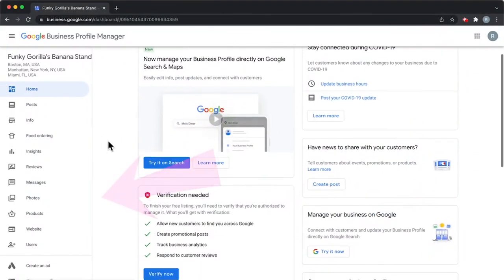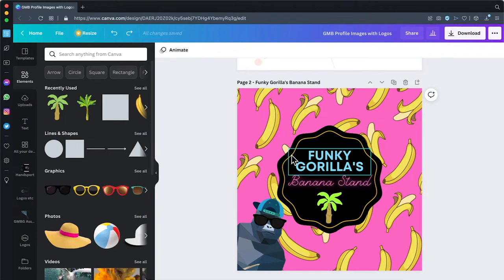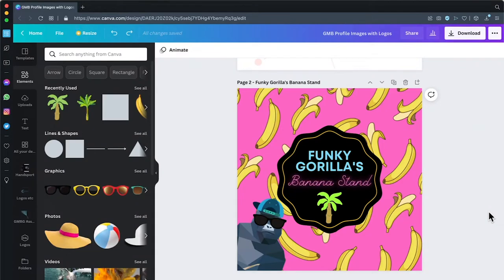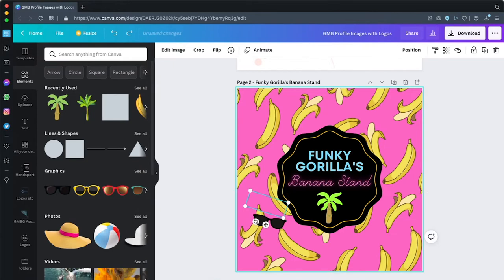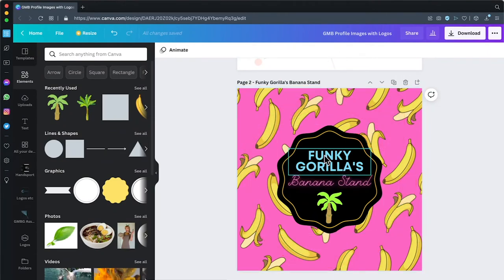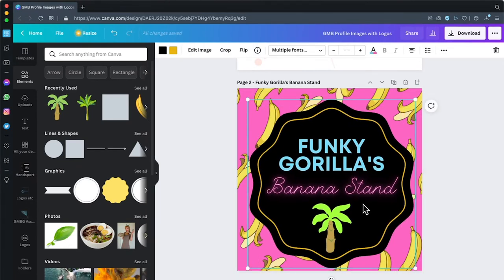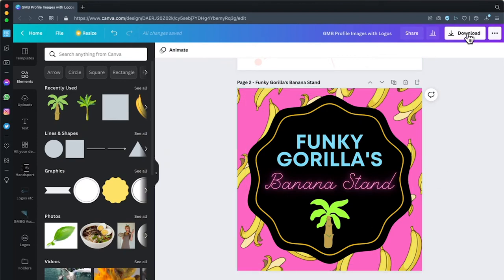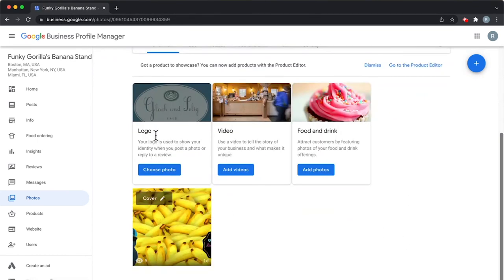What is a Good Google My Business Logo Image?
We've had a lot of questions about what Google is looking for when optimizing a logo. This video will give you the basics of proper logo imagery fro Google My Business! One of the most important parts is to make sure you're thinking of your profile image as a circle. You can make it as high quality as you can and make sure your logo is clean and centered.

Google My Business (Google Business Profile) is the most underrated tool that we have at our disposal to generate leads and help customers get familiar with your business. Managing this tool will also have the invaluable benefit of helping you rise in local search rankings! We are here to help you save time and see real results with your Google My Business page.